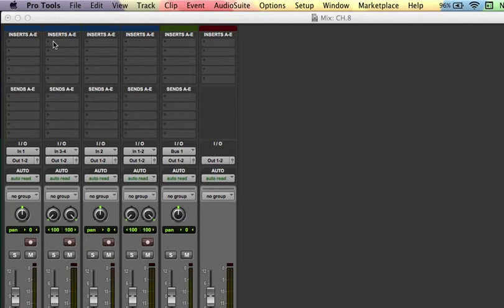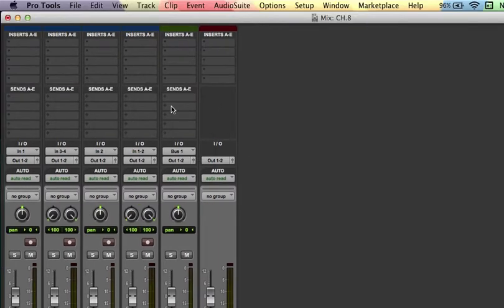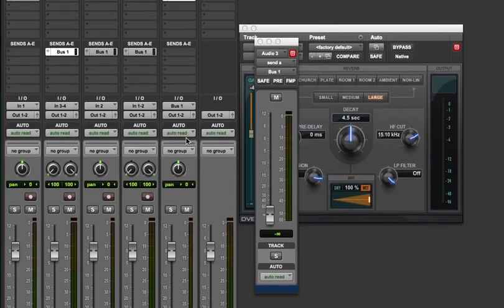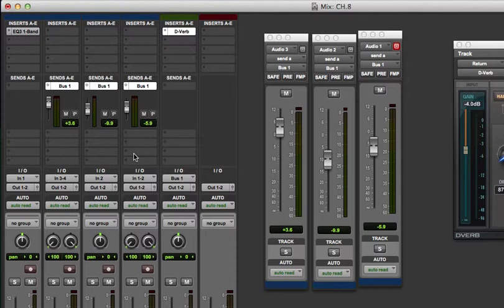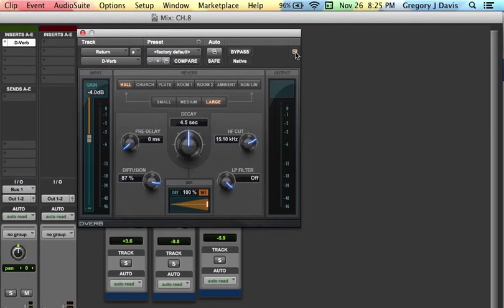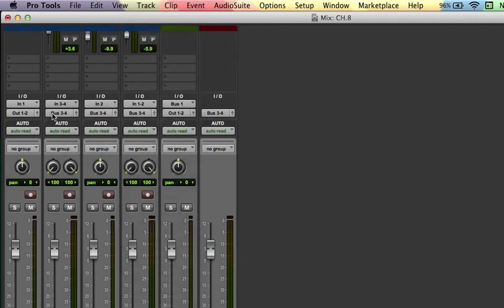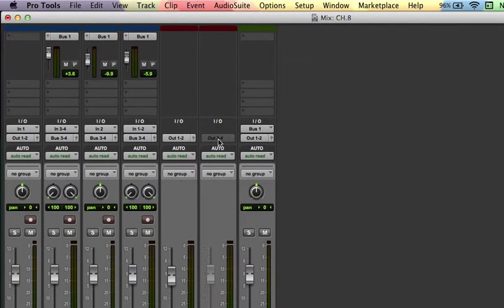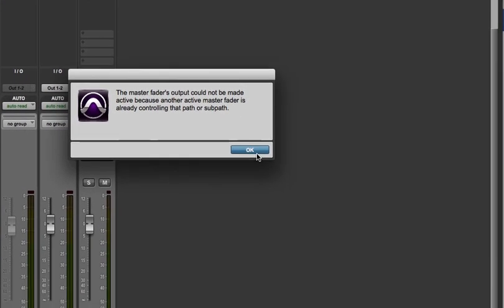MRT3: PT110 Module 8 Pt4